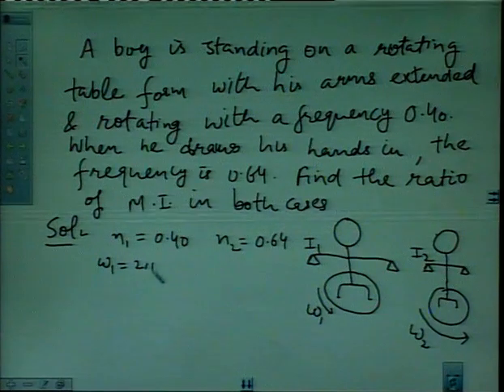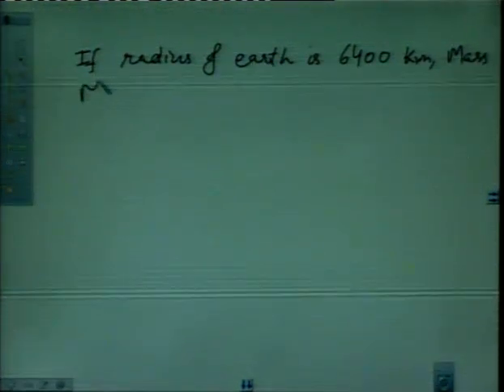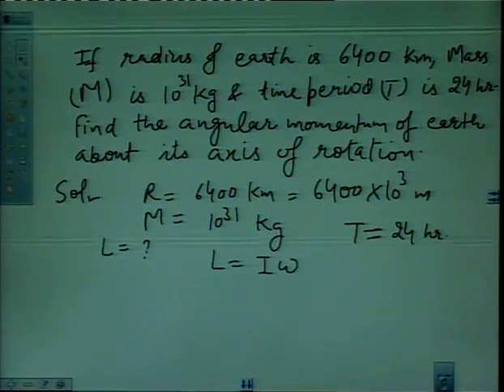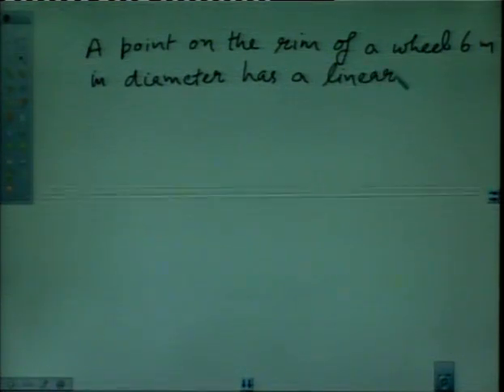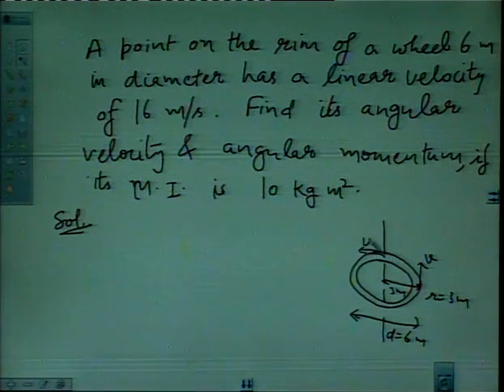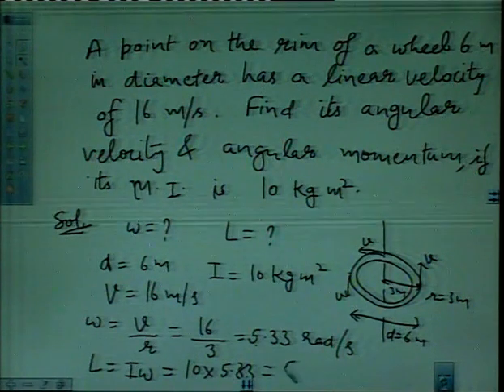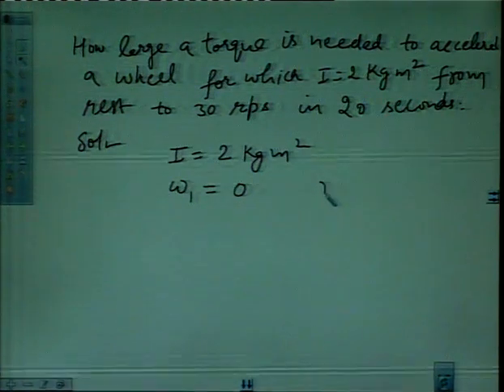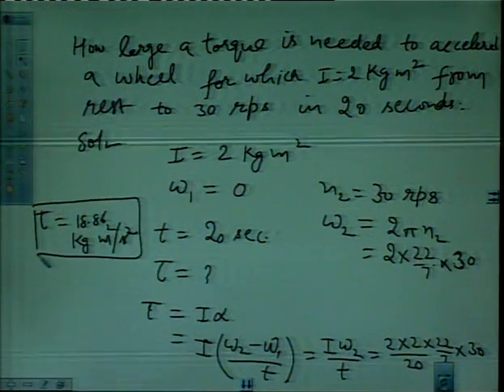Diploma Common_Applied Physics_Conservation of Angular Momentum Numerical Problems Explained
This lecture explains Conservation of Angular Momentum Numerical Problems including Moment of Inertia Ratio (I1/I2 = N2/N1), Angular Momentum of Earth (L = Iω), Angular Velocity from Linear Velocity (ω = V/R), and Torque Calculation (τ = Iα), as per the PSBTE&IT syllabus for Government Polytechnic Colleges in Punjab.

This video is aligned with the PSBTE&IT curriculum for Common First Year (Common for All Branches) - Subject: Applied Physics (Rotational Motion / Conservation of Angular Momentum) and is also useful for allied diploma courses covering Engineering Mechanics and Physics.

Key Learning Outcomes:
• Apply Conservation of Angular Momentum (L1 = L2 → I1ω1 = I2ω2) and derive I1/I2 = ω2/ω1 = N2/N1, solving numerical with N1=0.40, N2=0.64 → I1/I2 = 8/5
• Derive Angular Momentum as L = Iω where I = M·R² and ω = 2π/T (or ω = 2πN), and understand units kg·m²/s
• Calculate Angular Momentum of Earth about its axis using M = 10³¹ kg, R = 6400 km (6.4×10⁶ m), T = 24 hours → L = 11.9×10³⁹ kg·m²/s
• Determine Angular Velocity from Linear Velocity using ω = V/R - e.g., wheel diameter 6m (R=3m), V=16 m/s → ω = 5.33 rad/s and then L = Iω = 53.3 kg·m²/s (I=10 kg·m²)
• Evaluate Torque required for angular acceleration using τ = Iα where α = (ω2-ω1)/t and ω = 2πN - e.g., I=2 kg·m² from rest (ω1=0) to N2=30 RPS in 20s → τ = 18.86 N·m (kg·m²/s²)

PSBTE&IT | Applied Physics | Rotational Motion | Conservation of Angular Momentum | Angular Momentum Numericals | Moment of Inertia | Angular Velocity | Torque | Common First Year